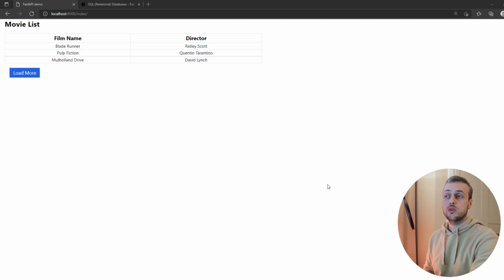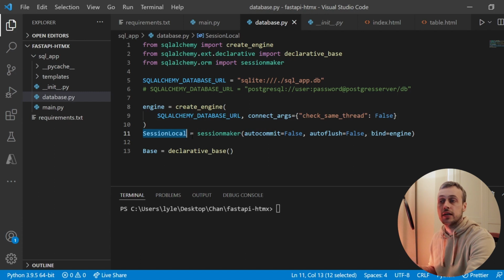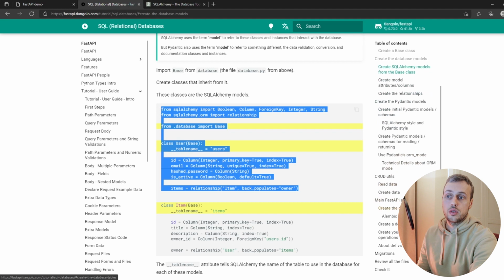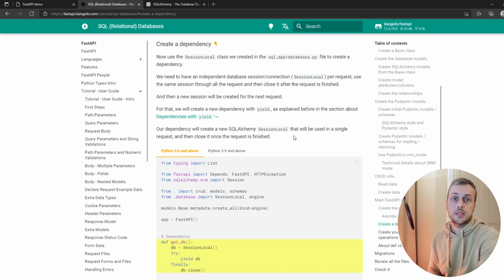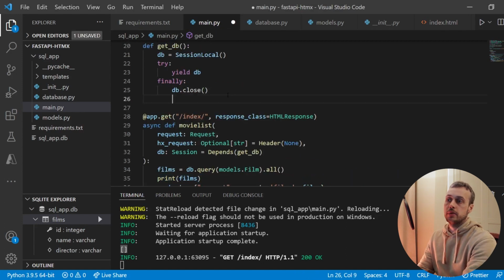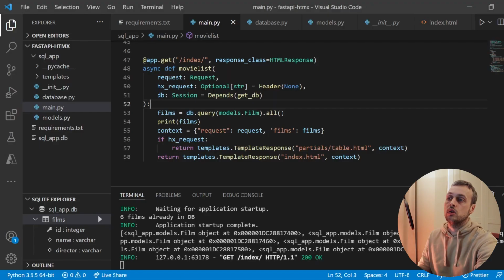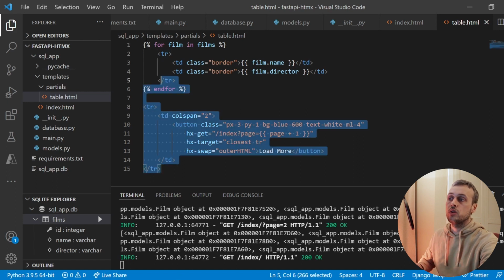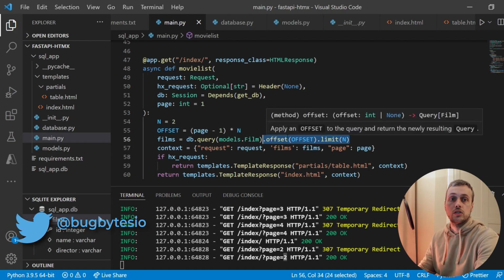FastAPI Python framework - SQLAlchemy and Database integration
This video explains the steps involved in adding a SQLite database to your FastAPI application, and walks through the process of adding SQLAlchemy models and a FastAPI Dependency to allow your FastAPI routes to interact with the database.

A FastAPI startup event is also demonstrated, in order to load dummy data into the database.

Finally, we show how to paginate data with SQLAlchemy, and integrate this with our HTMX-based frontend.

📌 𝗖𝗵𝗮𝗽𝘁𝗲𝗿𝘀:
00:00 Intro
02:28 Database setup with SQLAlchemy
04:18 Creating SQLAlchemy model
06:06 Creating the database tables
08:44 Creating FastAPI database dependency
11:00 Querying database with SQLAlchemy
11:55 FastAPI startup events
15:24 Paginating SQLAlchemy records